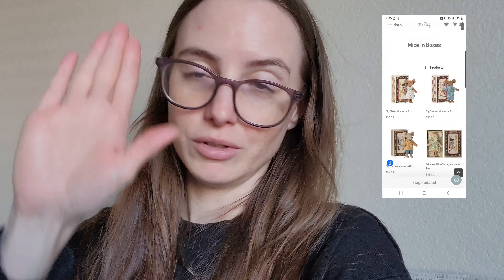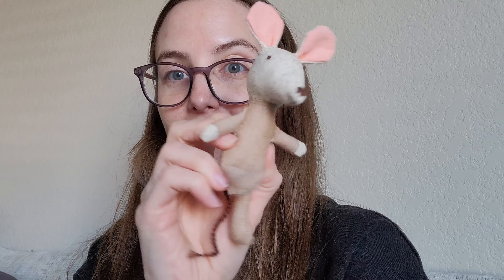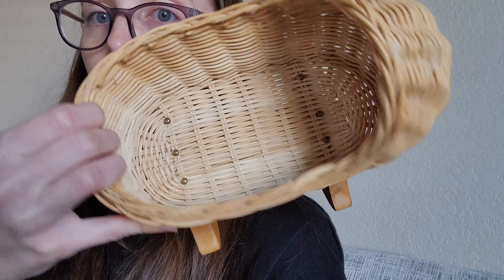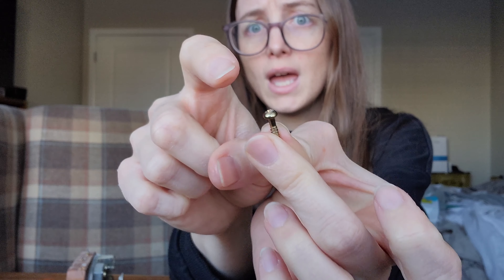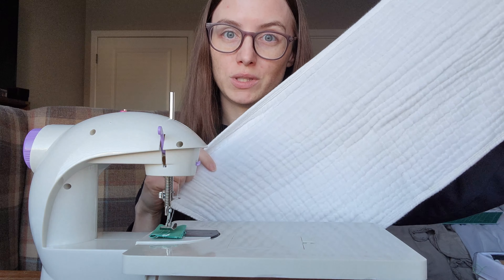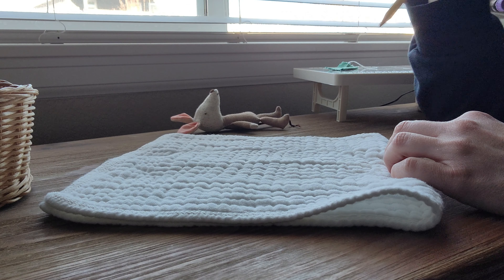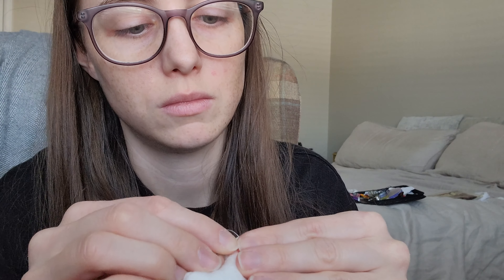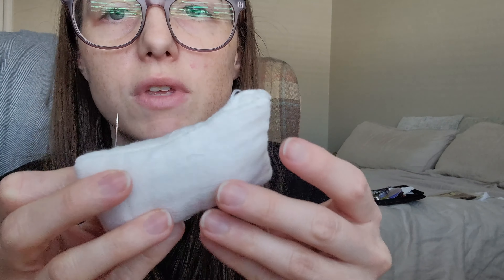Toddler Christmas Gift DIY- Stuffed Toy Mouse and Bedding Set Using a Thrifted Wicker Bassinet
Part one of two for this DIY toddler christmas gift. I struggled a lot with this video and even second guessed posting it at all. This is certainly an accurate representation of how I work through making toys for our kids. I really didn’t want to go out and buy a ton of things, so I used the supplies that I already had. A lot of the fabrics came from dollar tree actually, so super affordable as well if you wanted to recreate anything I did. I was inspired to make this gift because of a tiny wicker bassinet that I found while out thrifting. The rest is history. Sewing toys in this way is definitely not my strong suit. And making a mouse sewing pattern inspired by the famous Maileg mice was super difficult for sure. I love handmade gifts for christmas though and witnessing the pure joy on our toddlers face when she plays with her toys that I have made. I love learning new skills and things and practicing until I get better and better.

I really hope that you enjoy this video and if you watched until the end, be sure to comment and let me know.